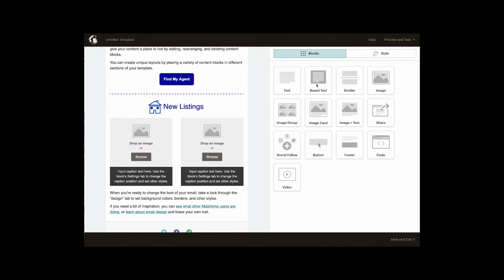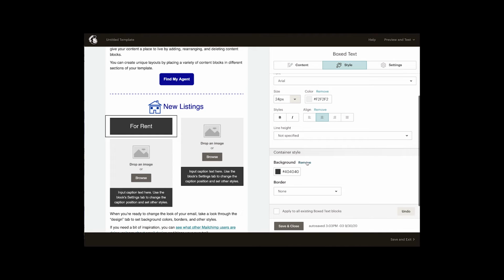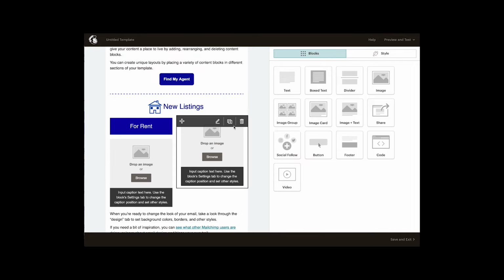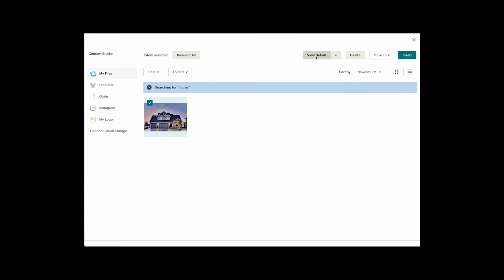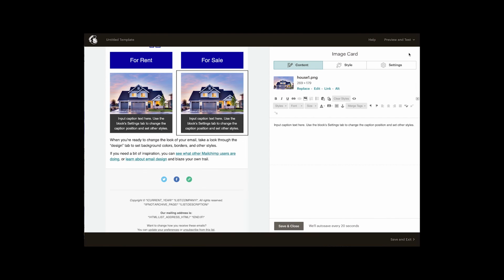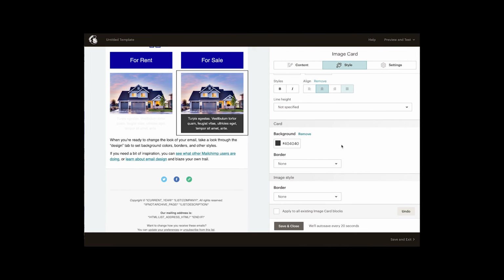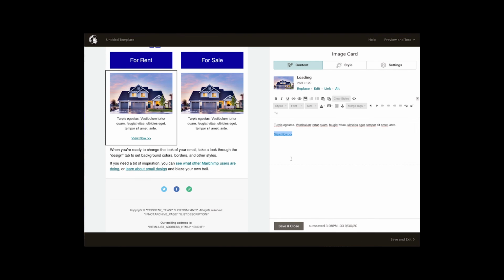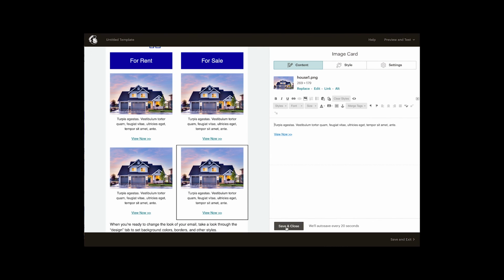Step 5: How to edit COLUMNS in Mailchimp (5 of 12) Tutorial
In this tutorial you will learn step by step how to edit columns in a custom email template in Mailchimp. This email template will begin by customizing the columns section of a basic 1-2-1 column design found in Mailchimp.

Remember to follow the next email tutorial video to complete the Mailchimp design. New videos coming out with neat tips and tricks!